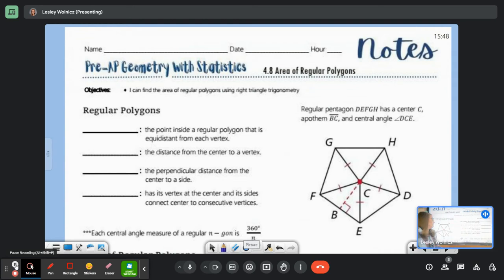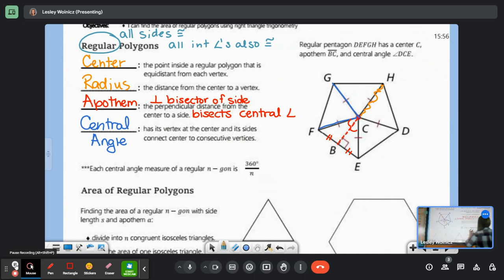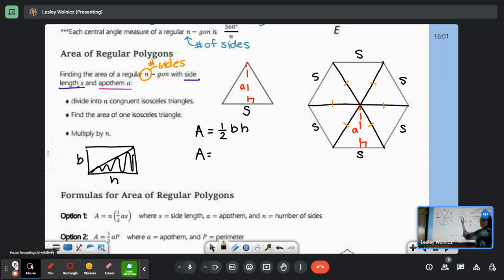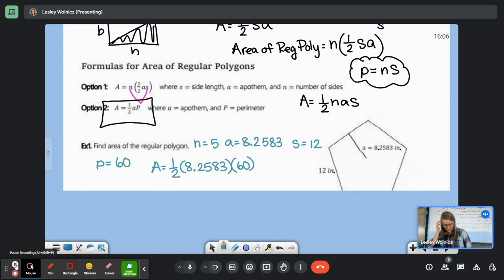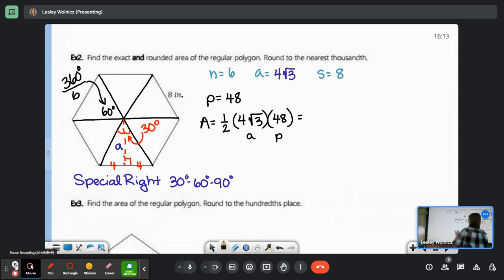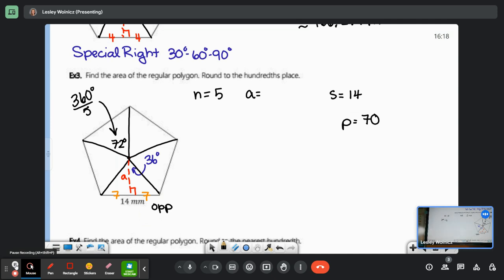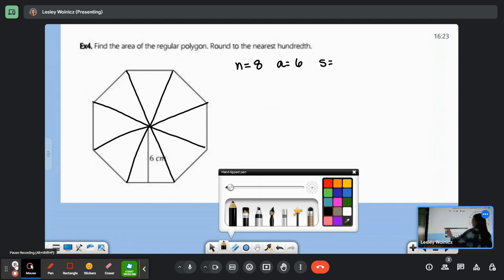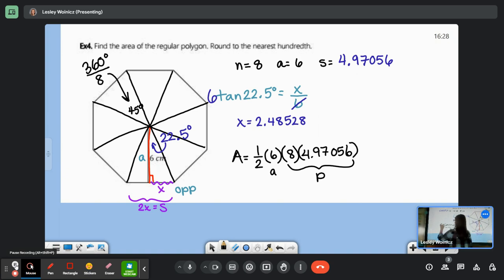4.8 NOTES Area of Regular Polygons